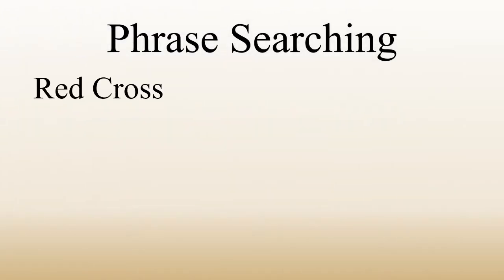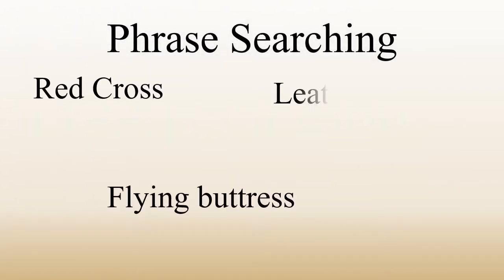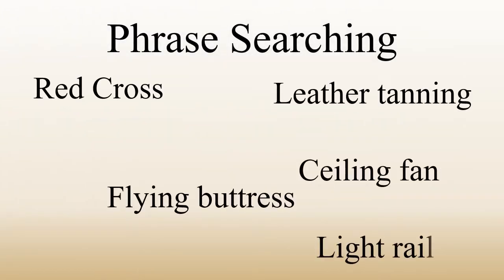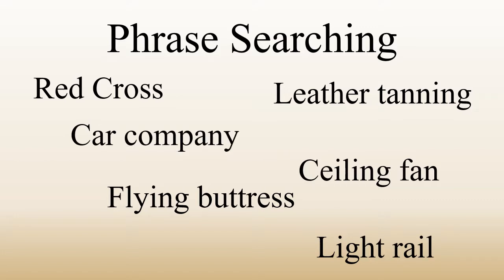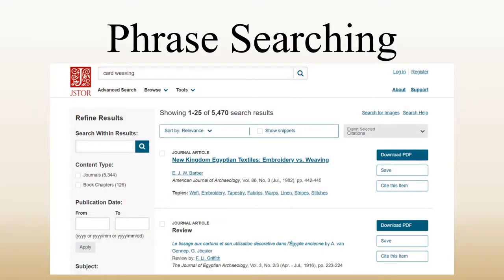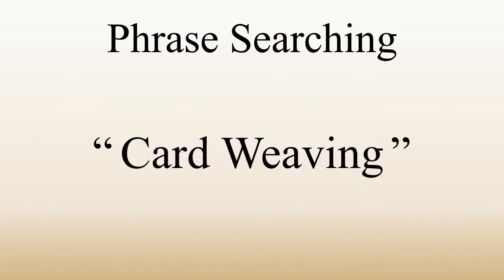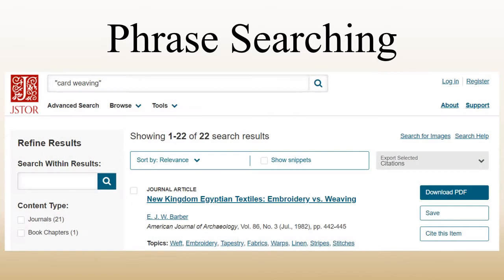Advanced Searching Phrase Searching